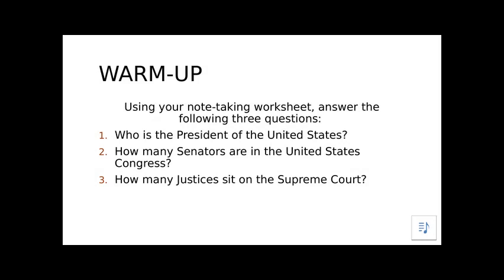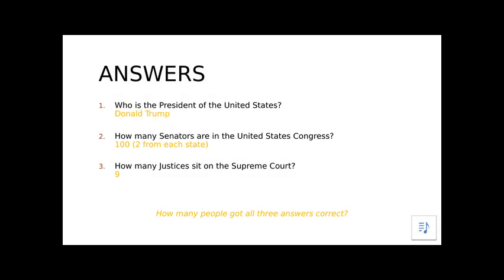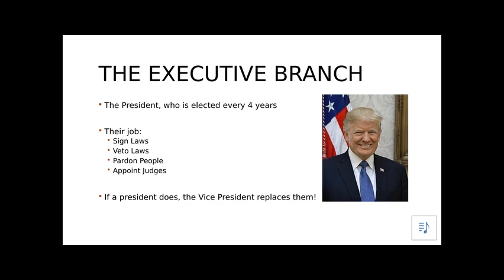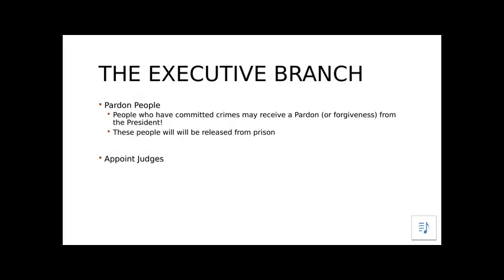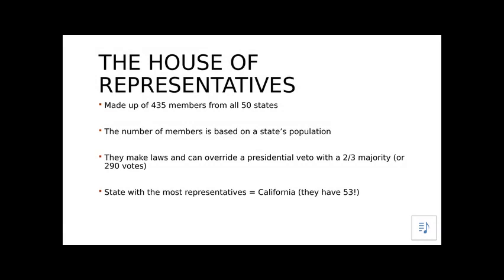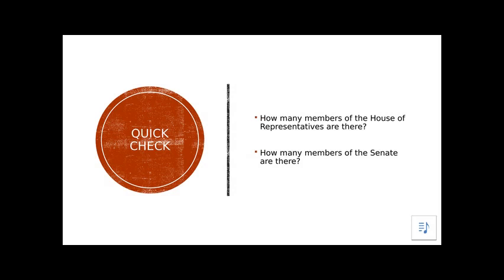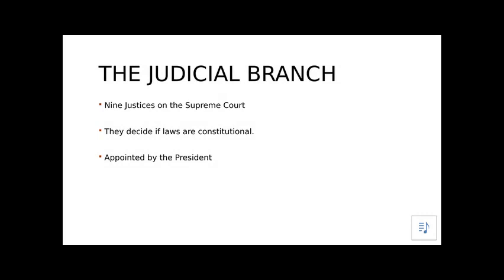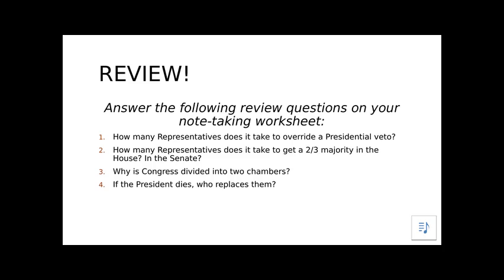Lesson on the Branches of Government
Join NJ Alternate Route Teacher Mr.Joseph educates viewers on the three branches of the government in this video lesson. By the end, students should be able to define and explain the roles/functions of the three branches and know previous people who held those positions.

This is a great lesson for middle school students looking to improve their knowledge of the branches of government or for Social Studies teachers seeking an example of good instruction on this topic.